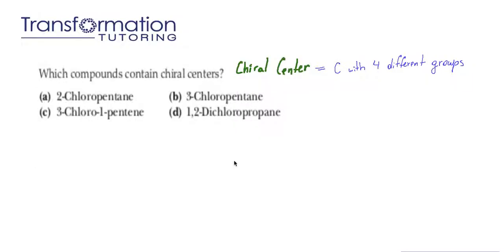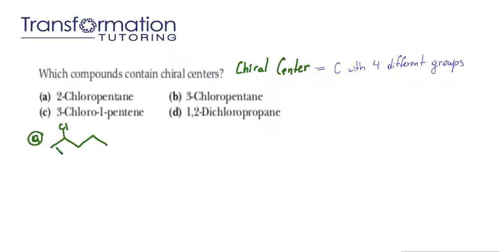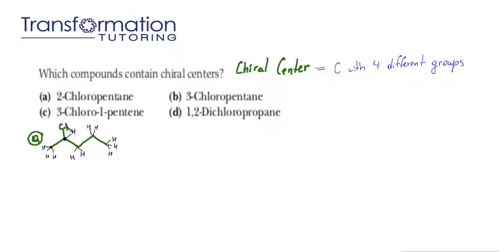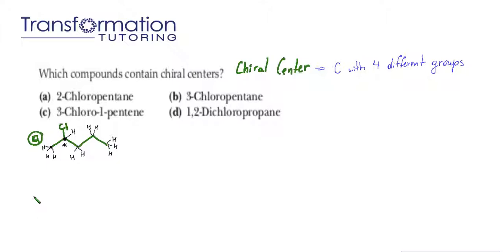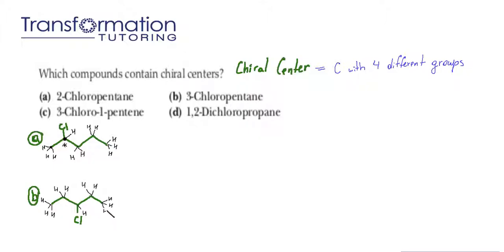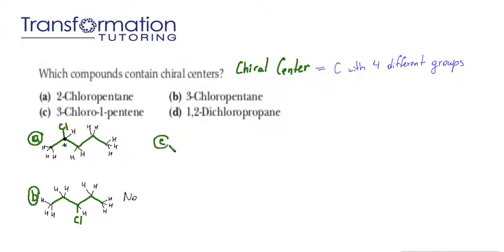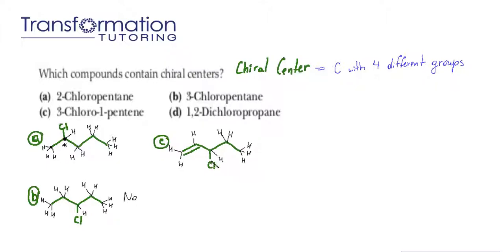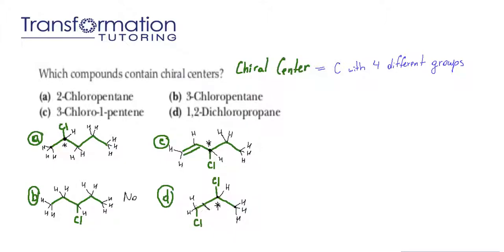Which Compounds Contain Chiral Centers (Stereocenters)? (with examples)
Which compounds contain chiral centers?

A chiral center is a carbon that is attached to 4 different groups.
in 2-chloropentane, carbon 2 is attached to chlorine, hydrogen, one carbon on the left and 3 carbons on the right. Therefore, carbon 2 is a chiral center.

In 3-Chloropentane, carbon 3 is attached to chlorine, hydrogen, 2 carbons on the left and 2 carbons on the right. Therefore, 3-chloropentane does not have a chiral center.

 3-Chloro-1-pentene does have a chiral center on carbon 3, since that carbon is attached to a chlorine, hydrogen, 2 carbons with a double bond on the left and two carbons without a double bond on the right.

 Finally, 1,2-Dichloropropane also has a chiral center on carbon 2, since this carbon is attached to a chlorine, hydrogen, one carbon with a chlorine and another carbon without a chlorine.